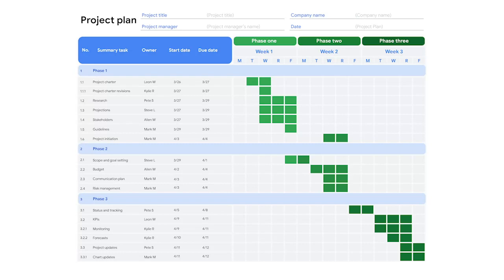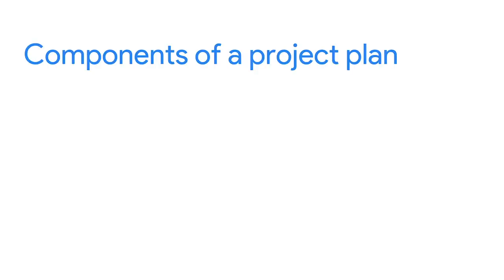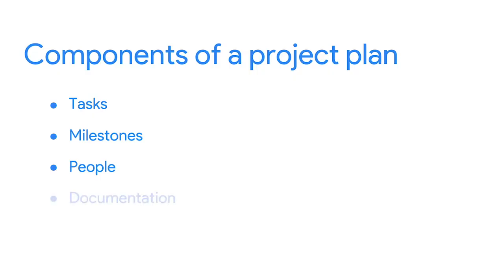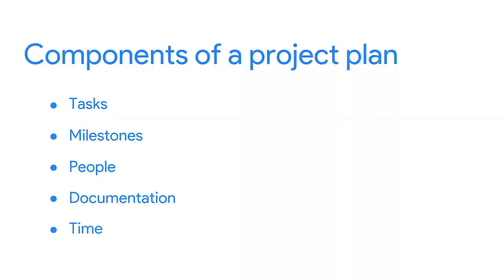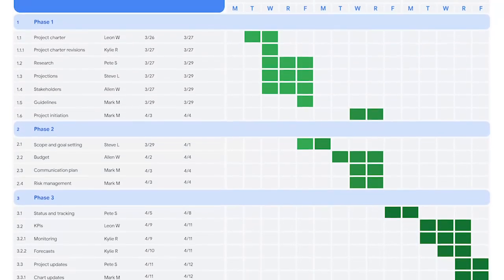Komponen-komponen Rencana Proyek